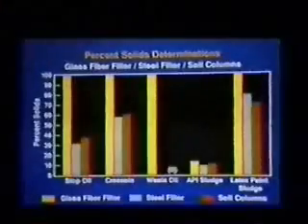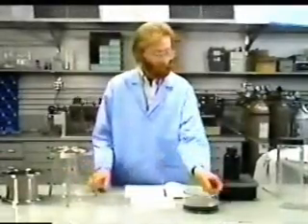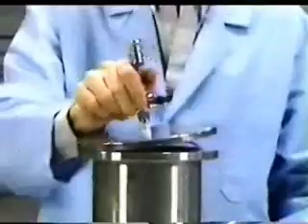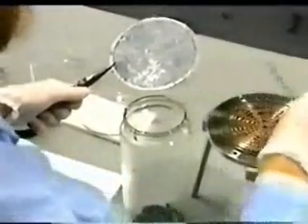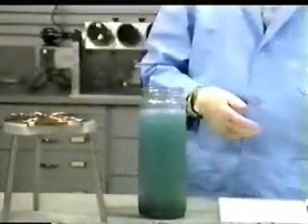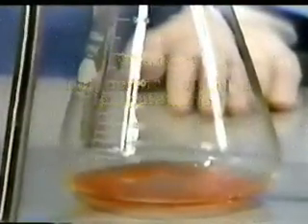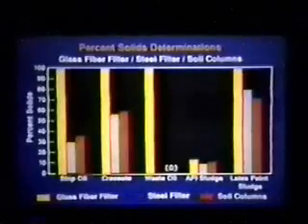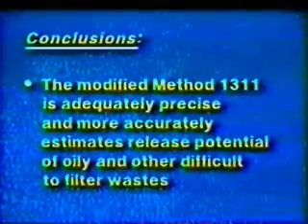tclp 3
A hip video about the extraction and preparation of TCLP enviromental analysis